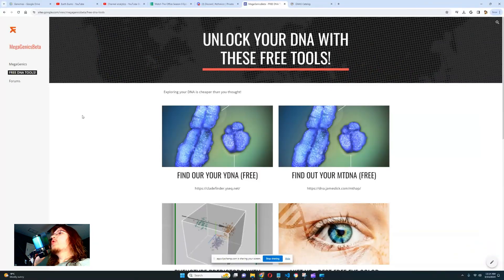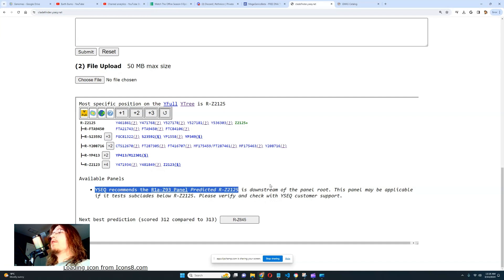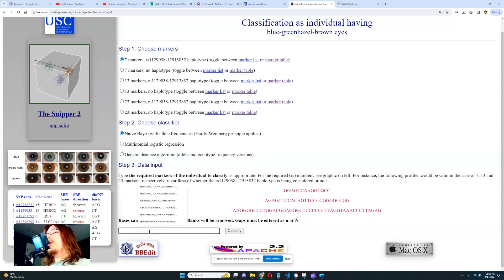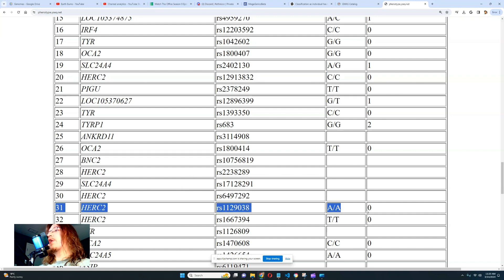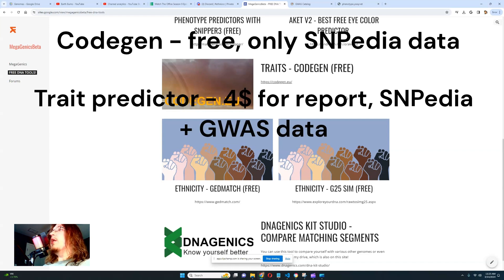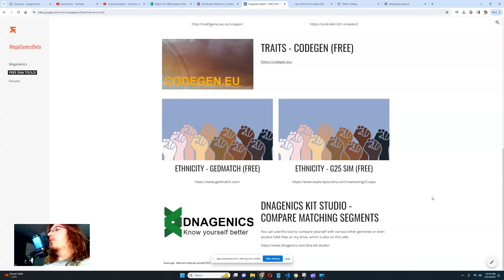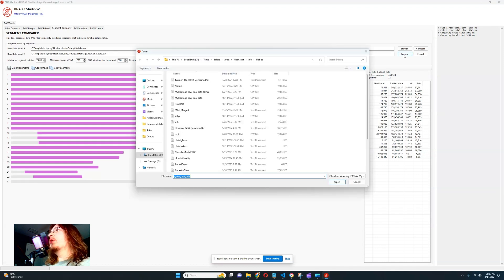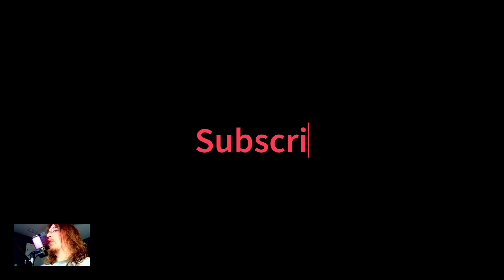Best FREE DNA Tools in 2024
In this exciting video, we delve into the world of free DNA tools that are revolutionizing how we understand genetics. Whether you're a curious individual or a seasoned researcher, these tools offer a gateway to unlocking the mysteries of your DNA. We'll explore popular platforms like GEDmatch, Promethease, and DNA Painter, showcasing their capabilities in ancestry tracing, health insights, and genetic genealogy. Discover how these tools can empower you to trace your roots, uncover hidden health predispositions, and connect with distant relatives. Join us on a journey of discovery as we harness the power of technology to unravel the secrets hidden within our DNA, making genetic insights accessible to everyone.